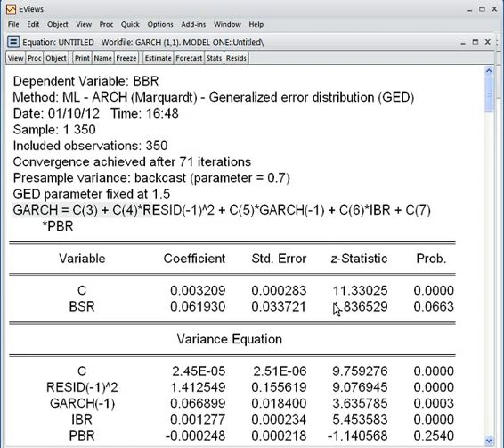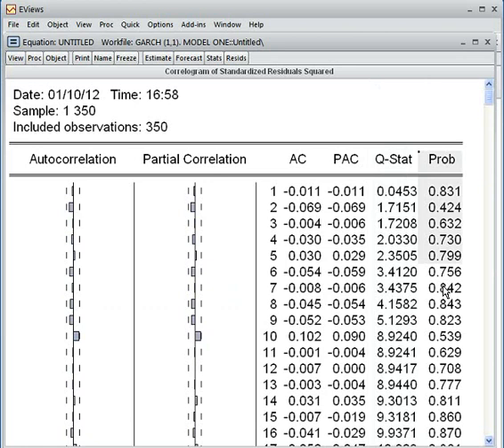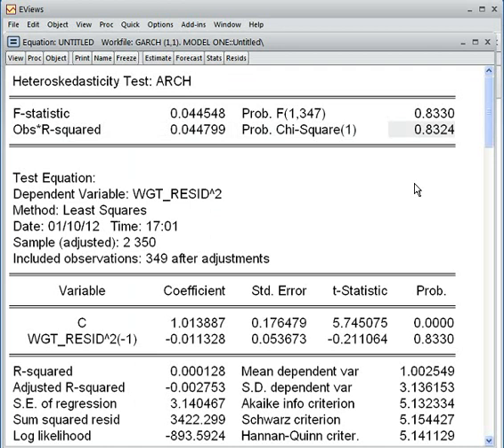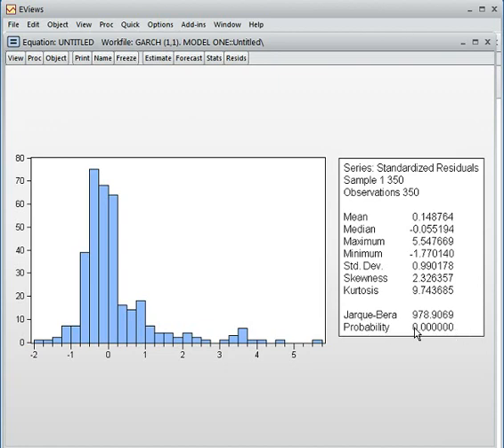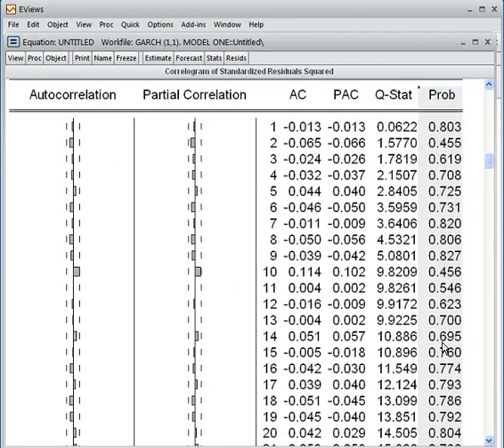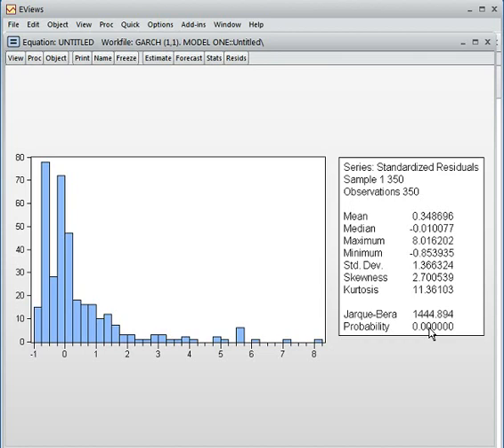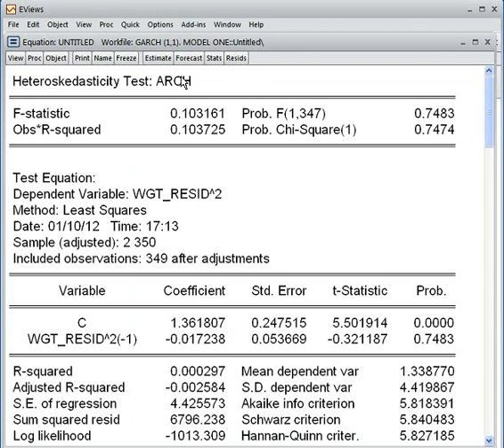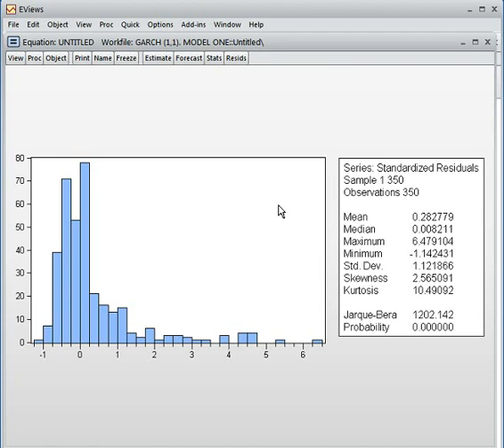GARCH Model. Model One. Part 4 of 4. EVIEWS